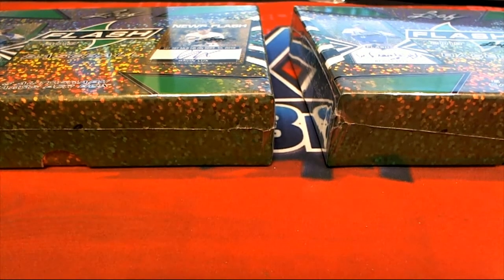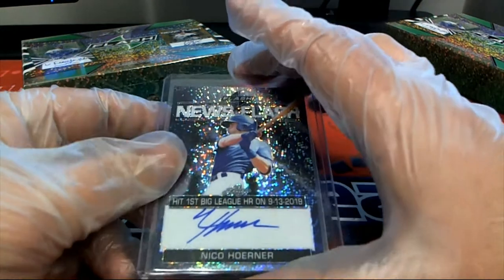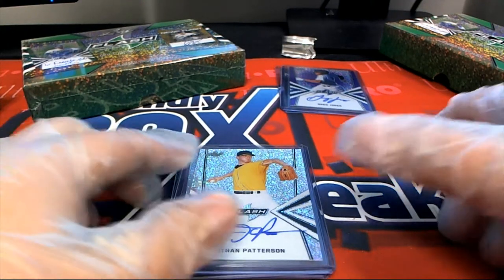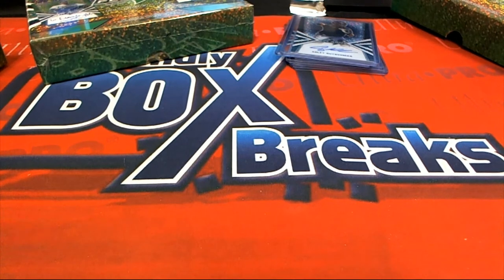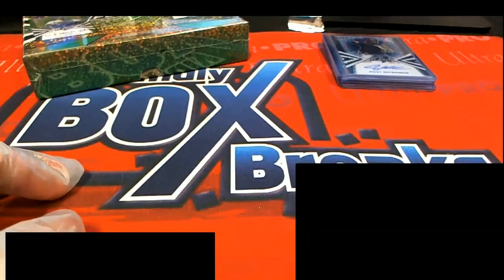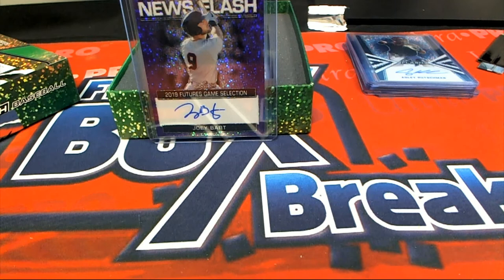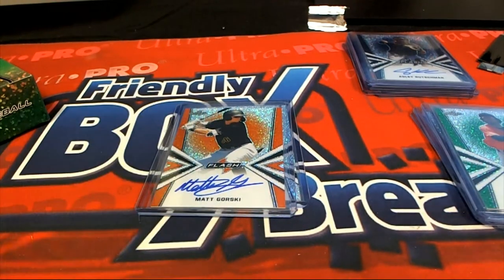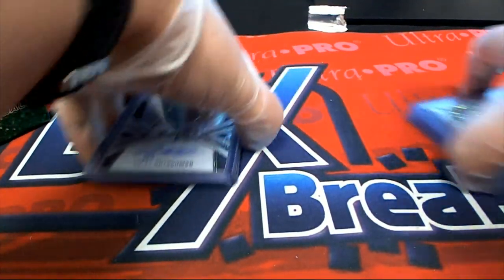2 BOX BREAK 2019 Leaf Flash Baseball ID 19FL2BHB205